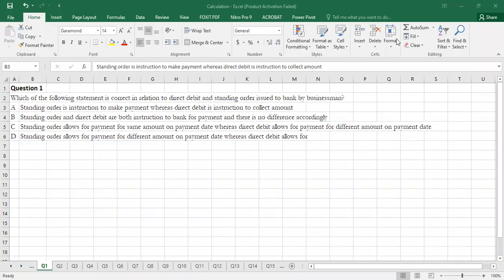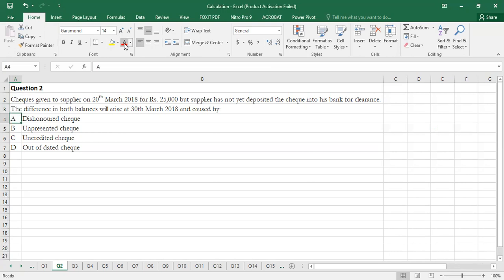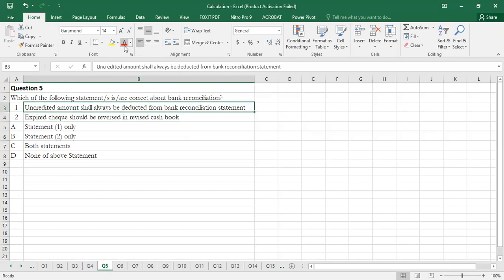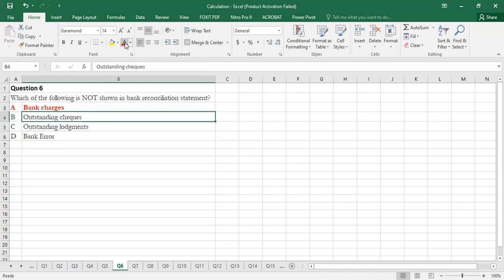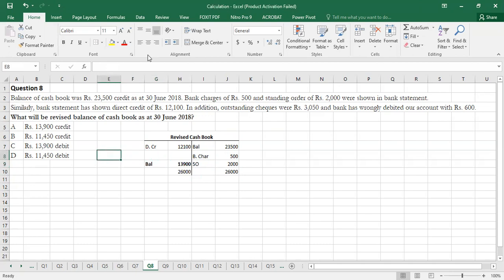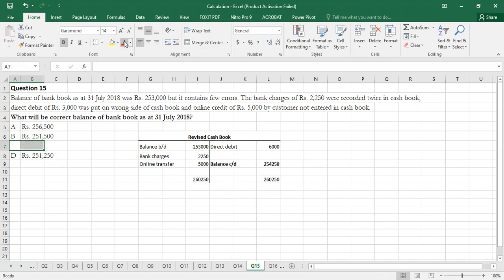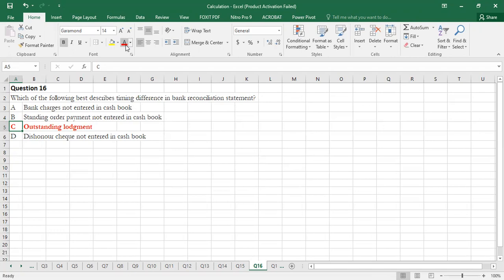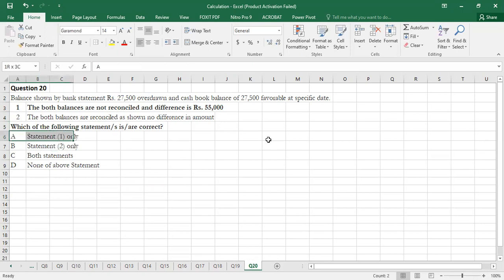Introduction to Accounting MCQs Ch 8